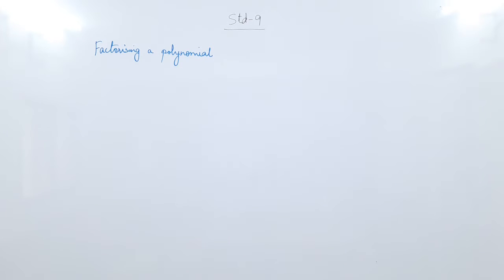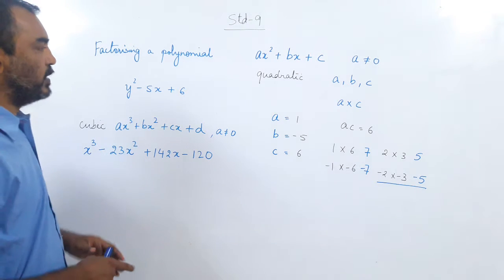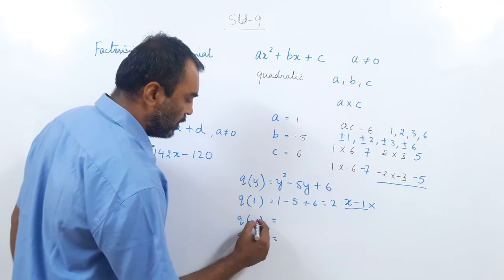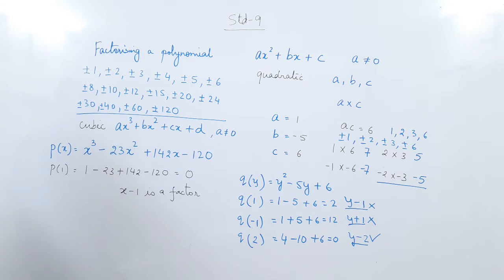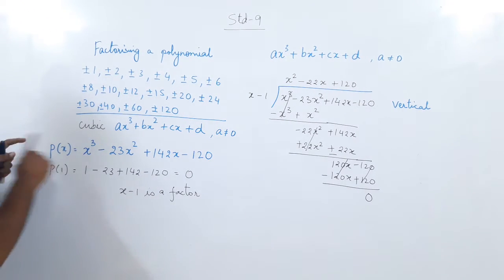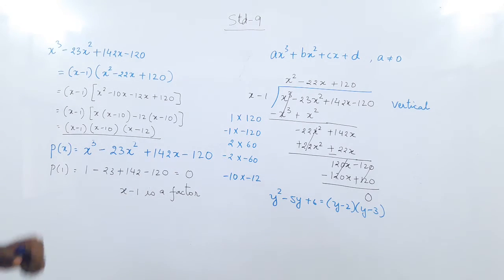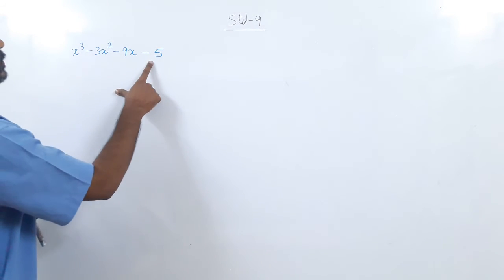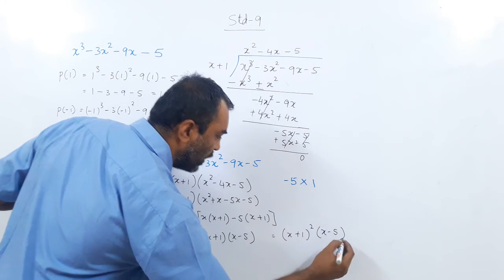Std 9 Polynomials Lecture 5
Factorising a cubic polynomial